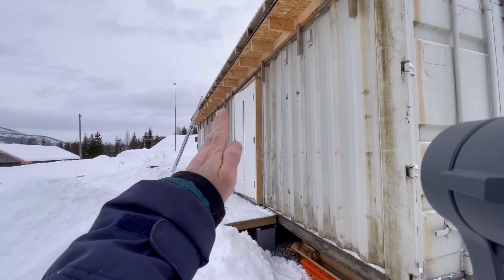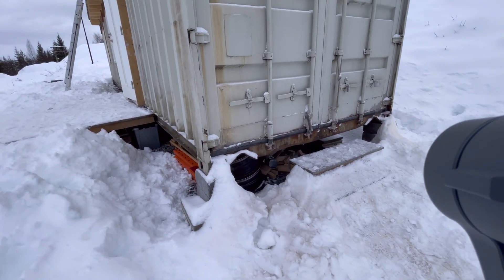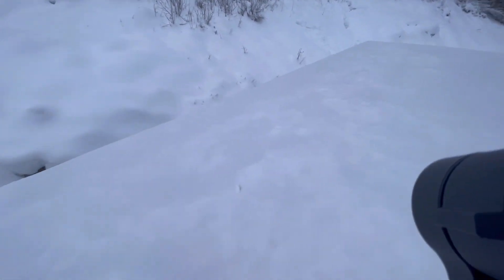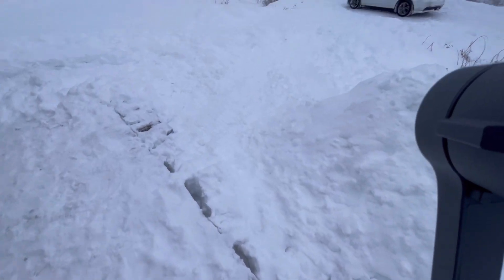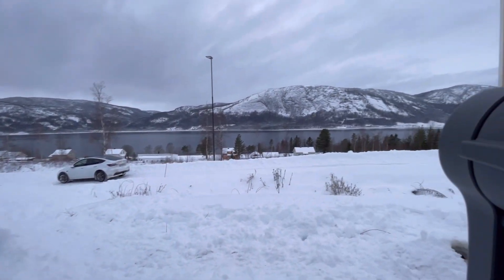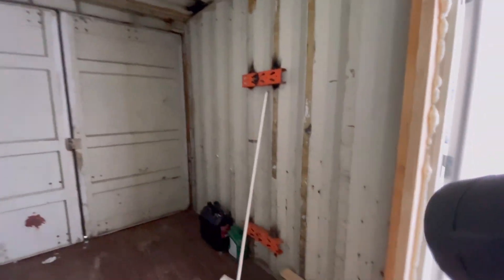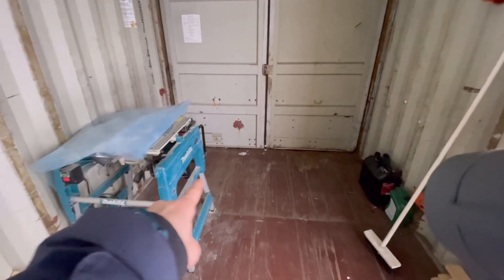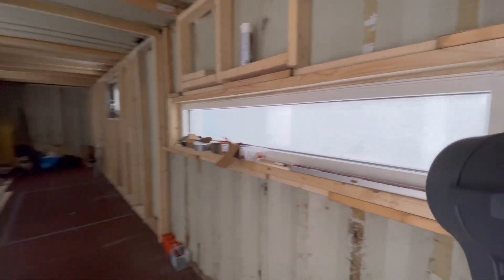Building a container home in Scandinavia Norway. Construindo uma Casa container na Noruega.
Details of the building plan and progress so far! For more short videos go to the iG page @nordiccontainerhouse 😊